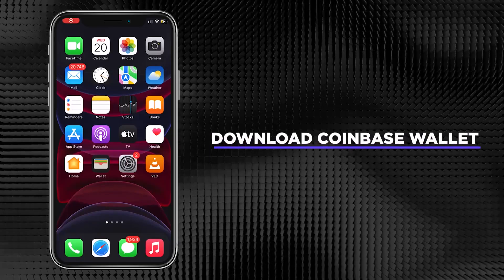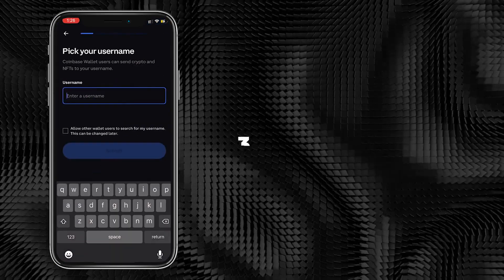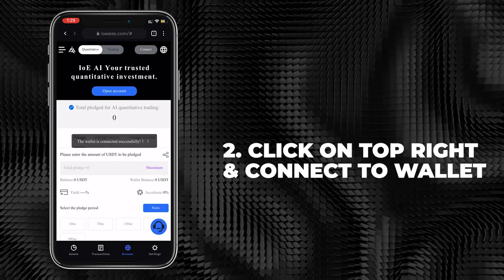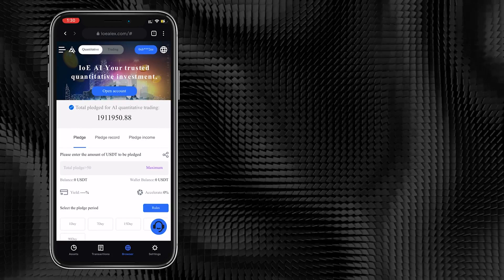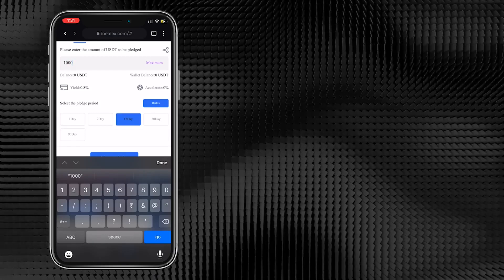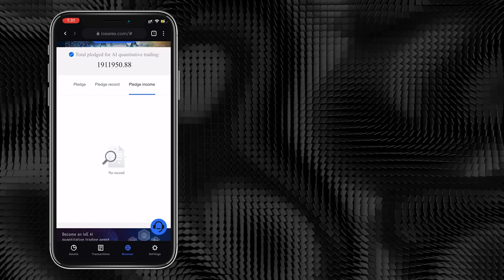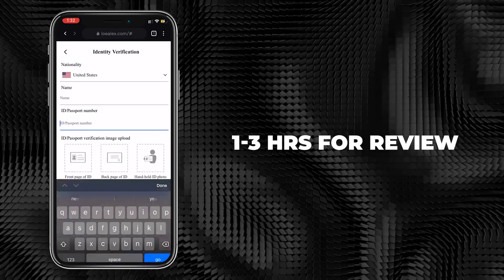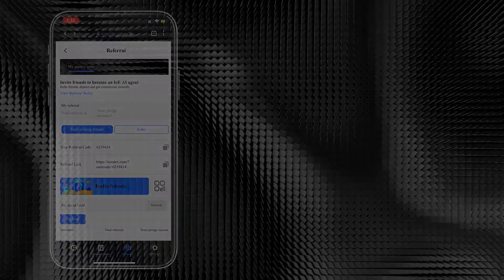🌏How to Join IoE AI Quantization Novice Teaching🌏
🌏Through the learning of this video, you can better understand how to join IoE AI quantitative trading. This video is suitable for beginners.🌏